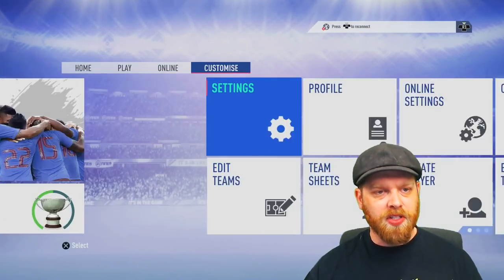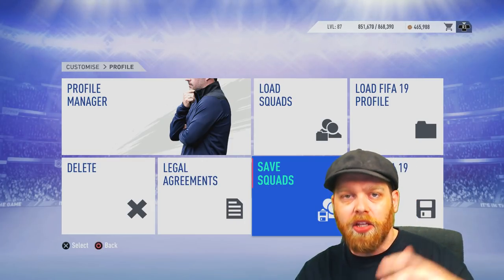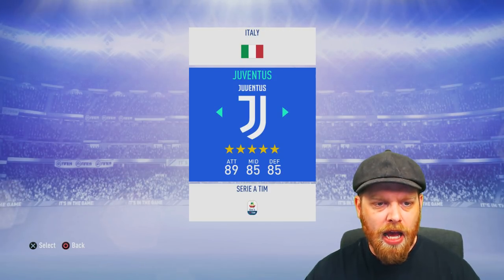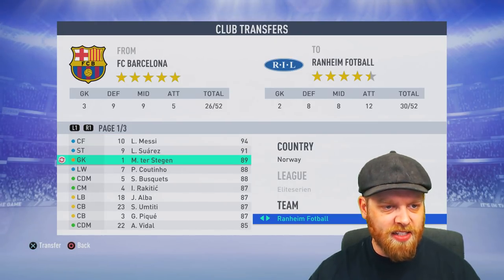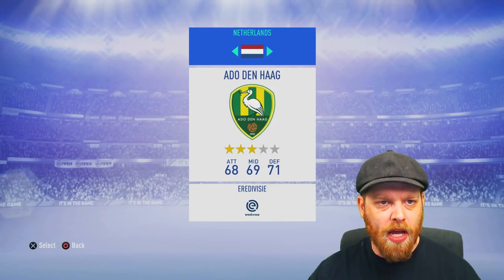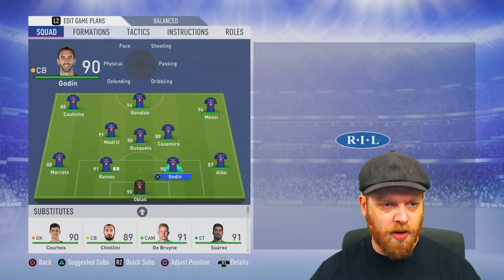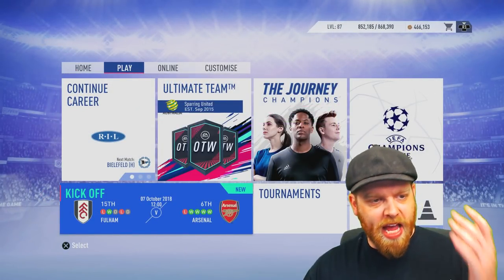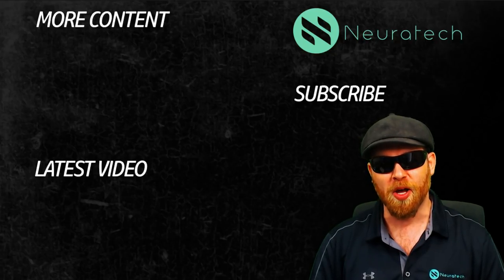Fifa 19 Custom Teams Tutorial - HOW TO SIGN ANY PLAYER!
In this video I am going to show you how to sign ANY player from ANY team and create your ULTIMATE DREAM TEAM. You can sign Messi or Ronaldo with ease using this tutorial and then get on with WORLD domination.

If you are wanting to Dominate Fifa 19 Career Mode from Day 1 you should use this trick to create the ULTIMATE squad for world Domination

You can also use this tutorial to update current transfers or use your Custom squad in Kick Off mode on Fifa 19

How to Create Custom Teams for Career Mode in FIFA 19

Tutorial Custom Teams FIFA 19